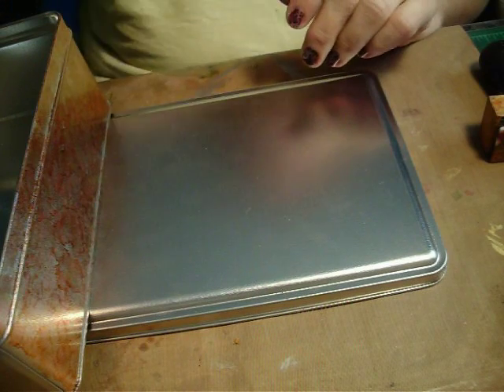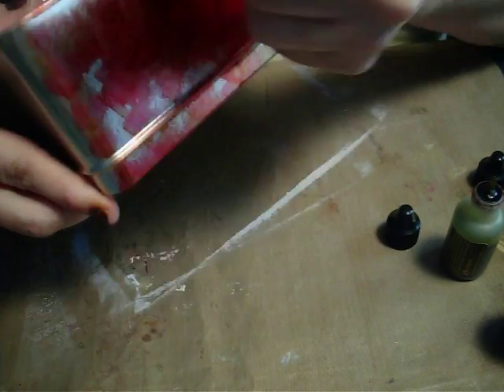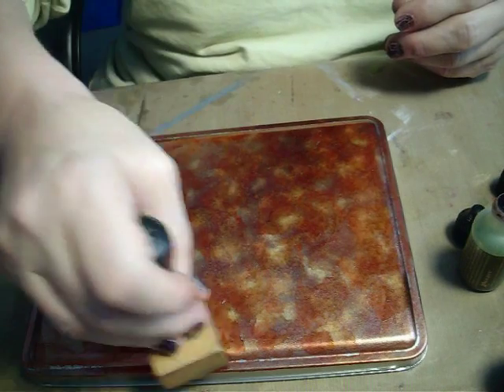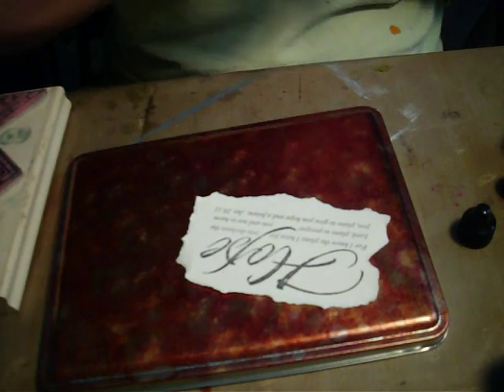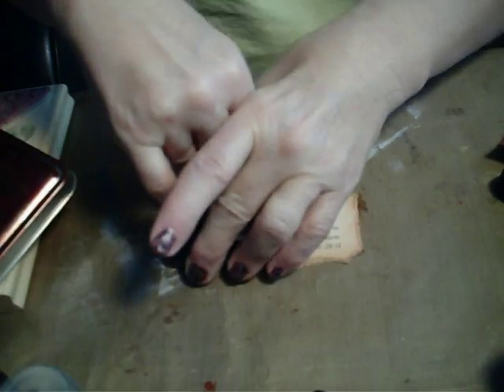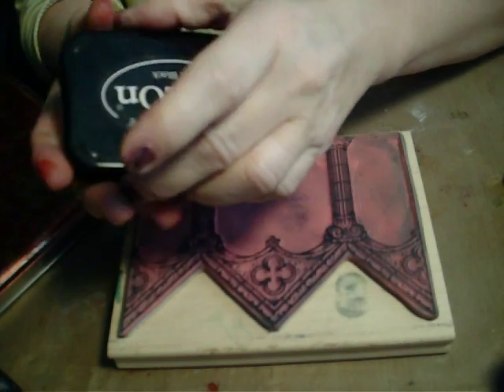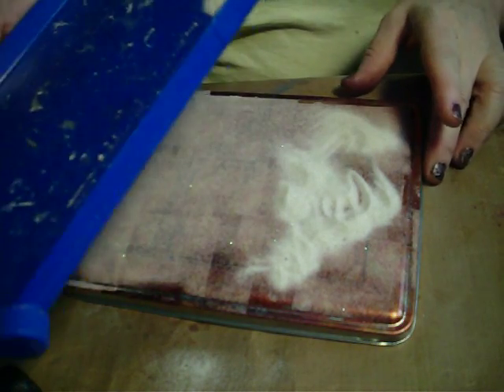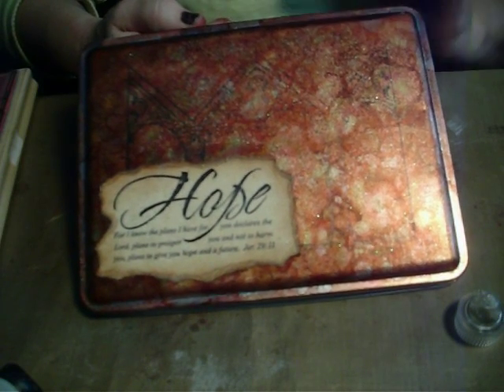God Box Changed Settings.MOV